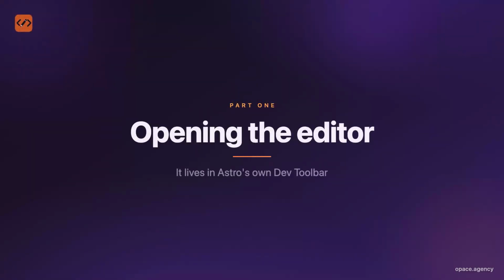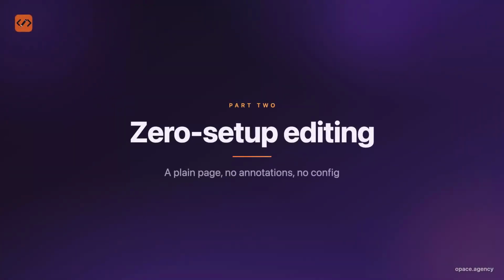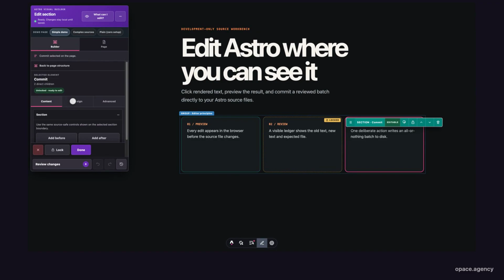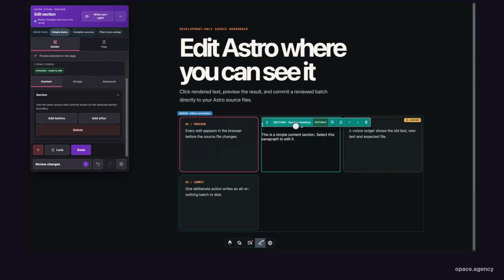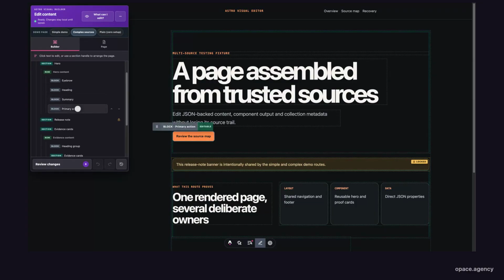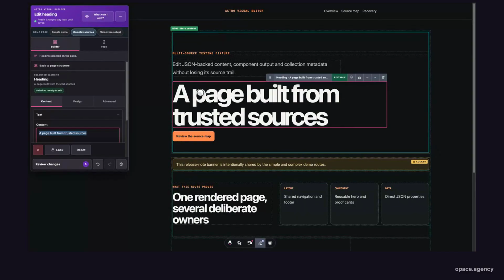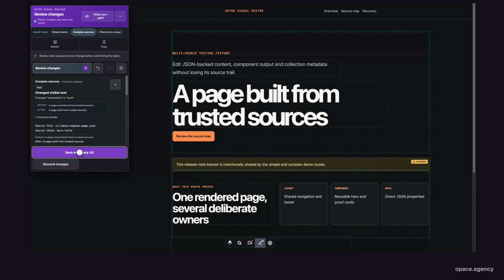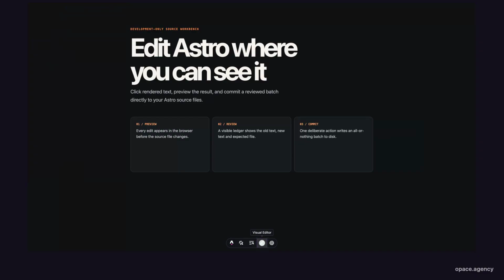Astro Visual Editor Tutorial: Integration to Edit Text, SEO, Sections & Page Layouts in Your Browser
Learn how to edit Astro pages visually in your browser with Astro Visual Editor, a free development-only Astro integration. This complete guided tutorial shows how to edit text, manage sections, optimise page SEO, reorder content with drag and drop, review every change and save validated updates directly to your source files.

Astro Visual Editor gives Astro developers and content teams a visual front-end editing workflow without adding a CMS, hosted account, database or production editing layer. It works through Astro’s Dev Toolbar during astro dev and supports safe, reviewable updates to Astro, Markdown, JSON and YAML content.

In this tutorial you’ll learn how to:
• Open and use the visual editor from the Astro Dev Toolbar
• Edit page text with zero setup
• Navigate page structure and move content with drag and drop
• Add, delete, lock and reorder sections
• Work with Astro components, Markdown and structured data
• Edit page titles, meta descriptions, canonical URLs, robots directives and social metadata
• Review queued changes and source diffs before saving
• Restore previous saves and keep production builds editor-free

Install Astro Visual Editor:
npx astro add @opacedev/astro-visual-editor

Chapters:
0:00 Introduction
0:09 What we'll cover
0:20 Part 1 · Opening the editor
1:27 Part 2 · Zero-setup editing
2:33 Part 3 · Structure and drag-and-drop
3:32 Part 4 · Sections, locks and templates
4:42 Part 5 · Complex sources
6:15 Part 6 · SEO and page settings
6:46 Part 7 · Review, save and restore
7:51 Part 8 · Safety and everyday use
8:36 Get started

ABOUT OPACE
Opace Digital Agency is a Birmingham based web development and SEO agency. We build Astro websites, custom apps and AI tooling:

The footage uses the bundled demo site and fixture content. The editor is available only during astro dev; production builds contain no editor code.